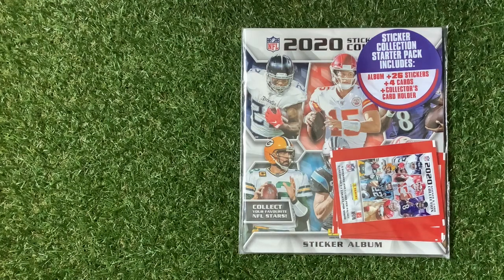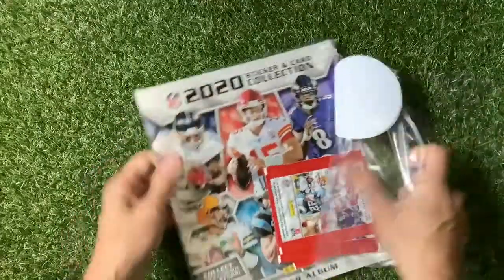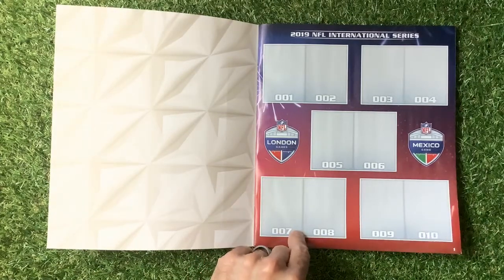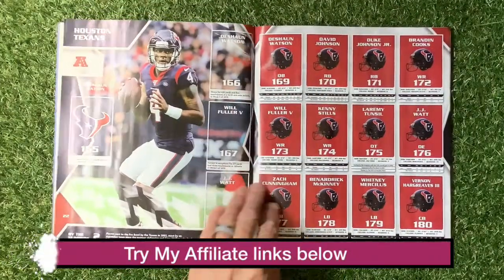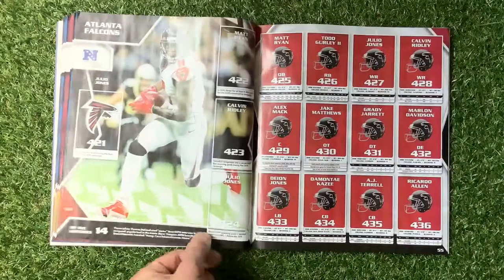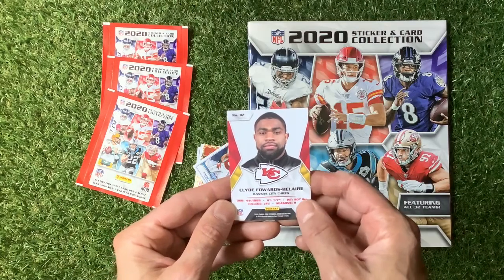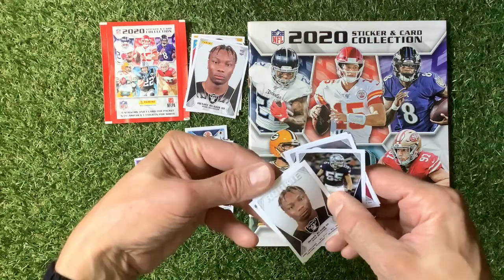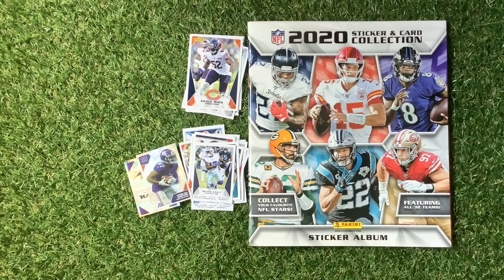Panini NFL 2020 Hybrid Sticker Starter Set - Reviewed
Panini are excited to announce the launch of the official and exclusive NFL 2020/21 Sticker Collection.

The collection comprises 563 stickers and 100 trading cards, including special foil stickers and trading cards. All 32 teams in the National Football League are featured in the album on a two page spread, with 16 stickers for each team. There are also pages dedicated to the 2019 NFL Playoffs and Super Bowl LIV, notable players selected at the 2020 NFL Draft and the Pro Football Hall of Fame’s Class of 2020. The trading cards include 68 of the best NFL veterans and 32 of the most collectable 2020 rookies.